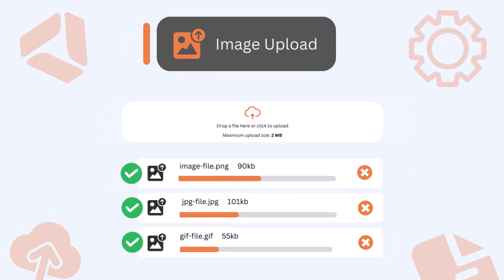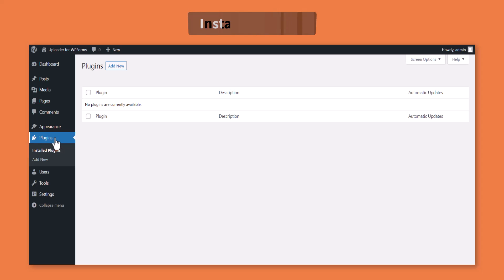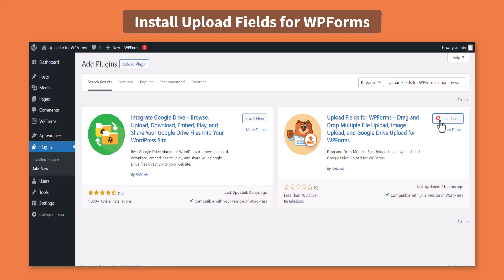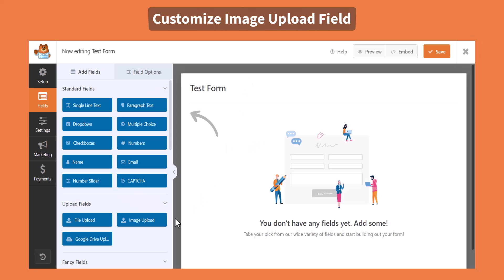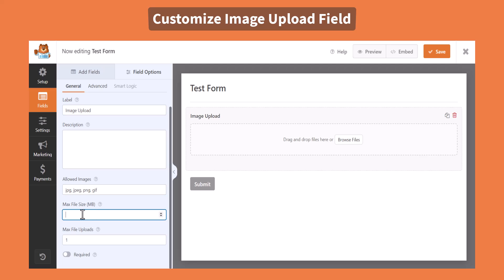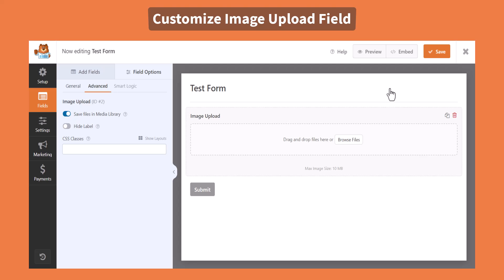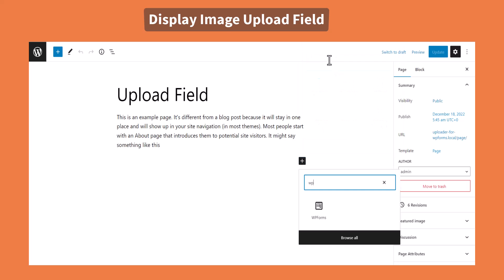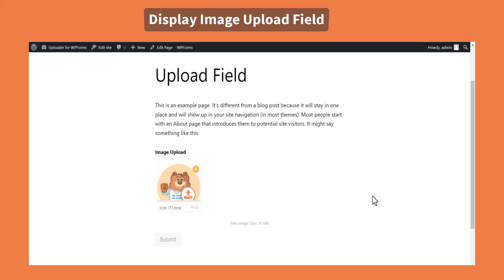How to Use Drag & Drop Image Upload Field in WPForms for Free?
You can enable the image upload field in WPForms for free by using the Upload Fields for WPForms plugin. That will allow users to upload any kind of image directly from your website’s page or post.